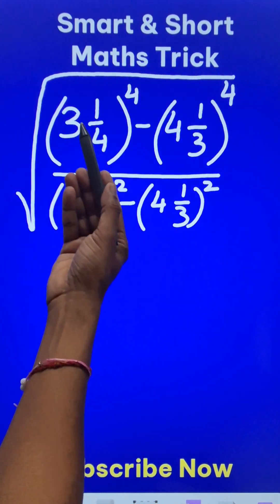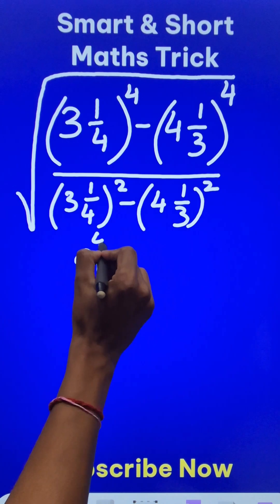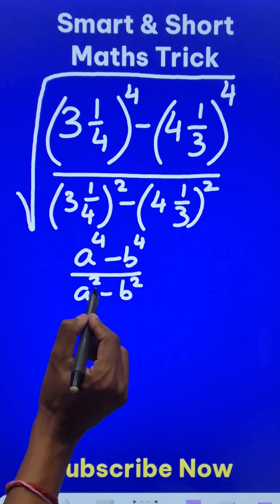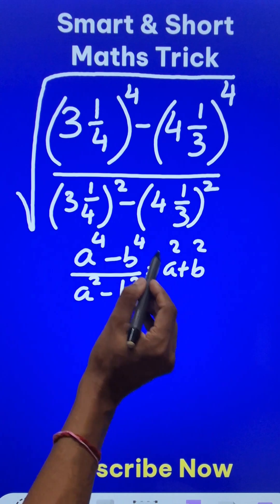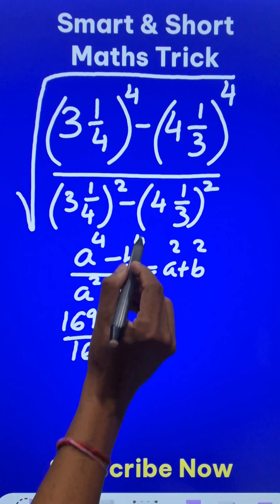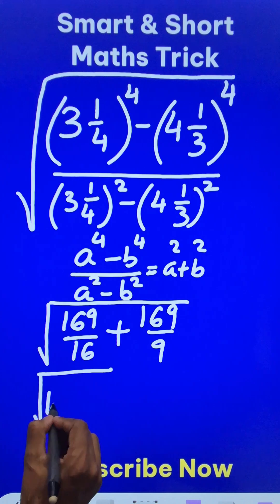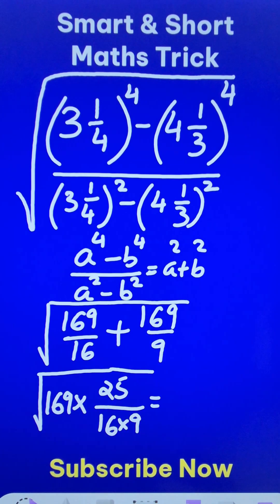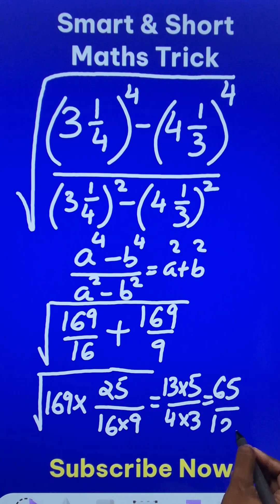Looked BIG - Cracked Easily II Square Root Problems II Mixed Numbers and Exponents